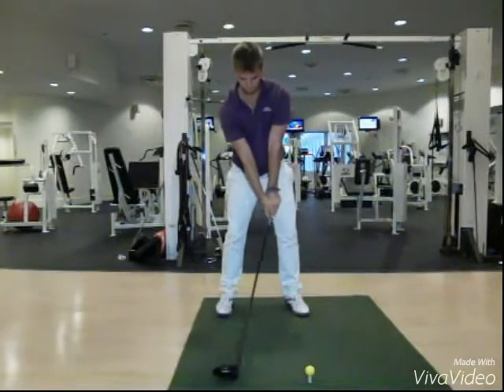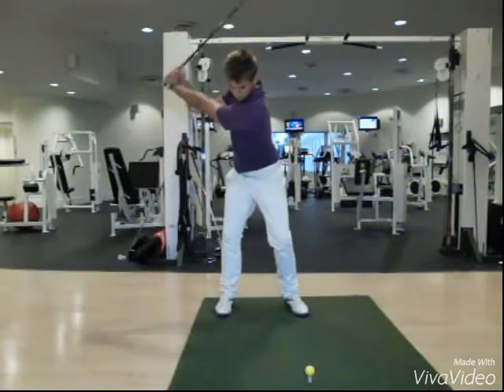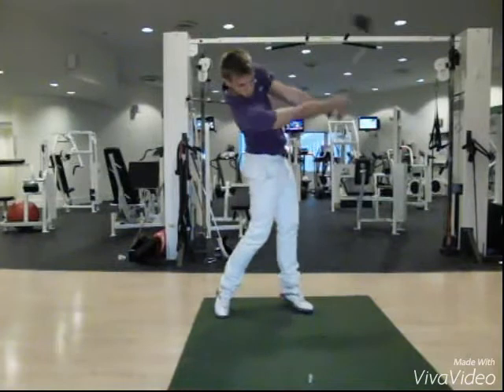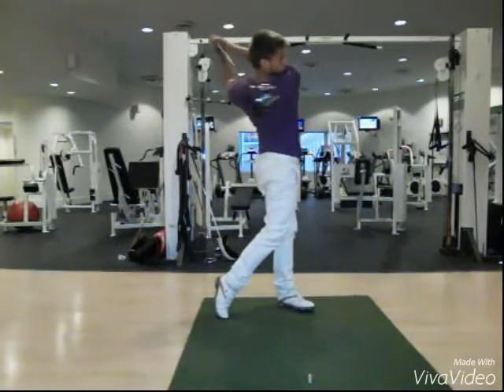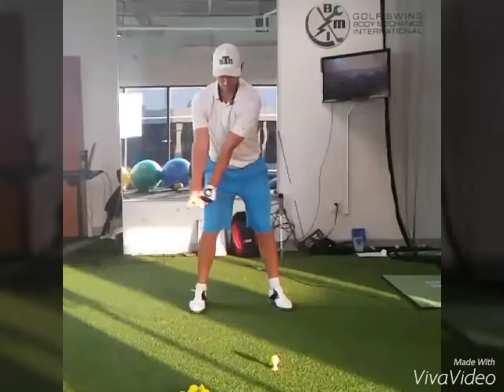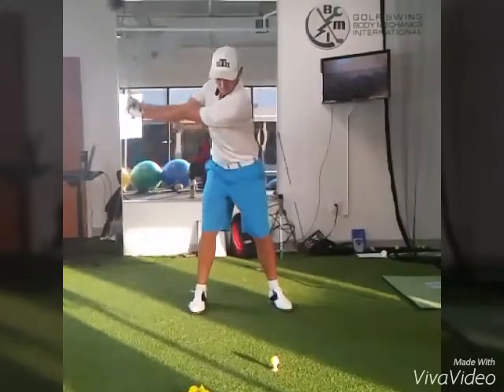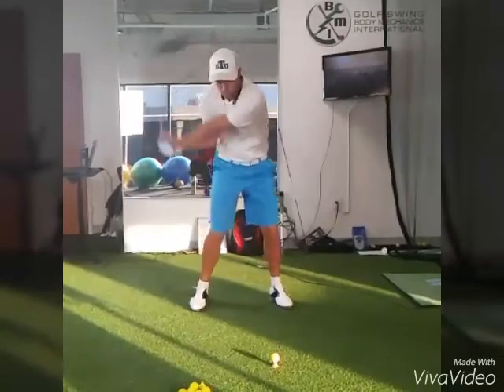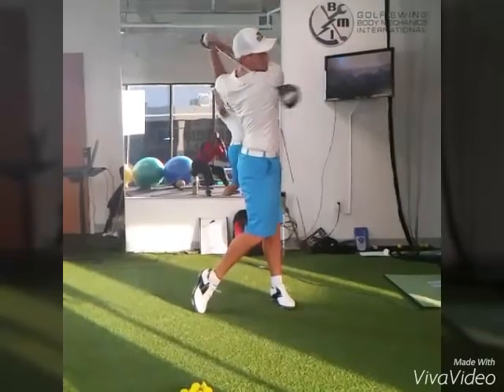Looking for a great golf swing?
If you want a golf swing that makes other players take notice, pay attention to this video.  How your feet move (or don't move) determine how much hip rotation, shoulder rotation, lag, balance and clubhead speed you can generate in your golf swing. The more your feet roll out, or weight goes to the toes, the less control and accuracy you have with your ball flight.